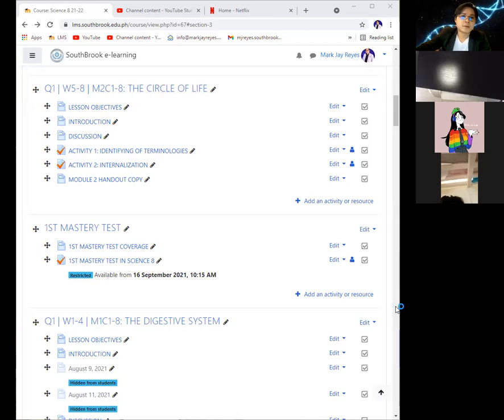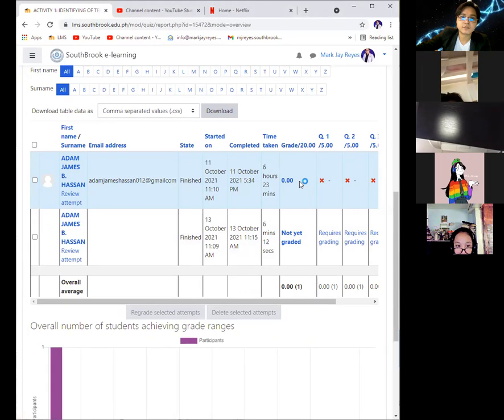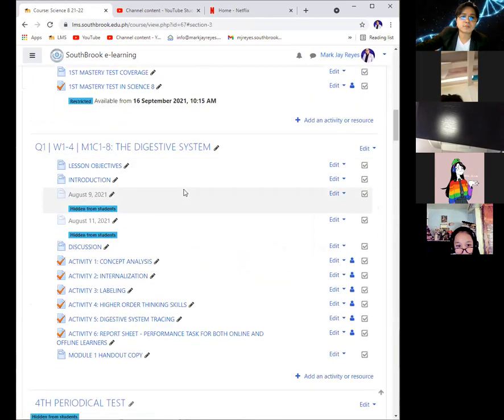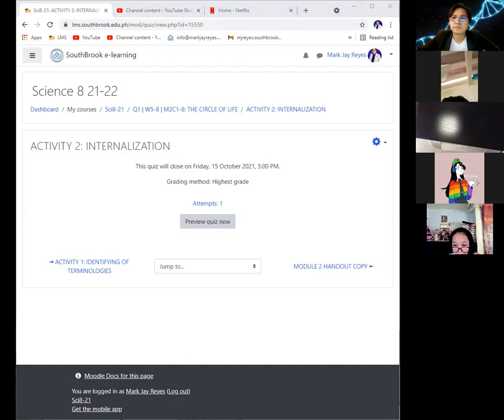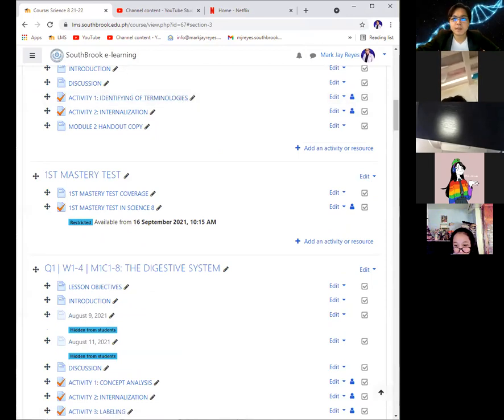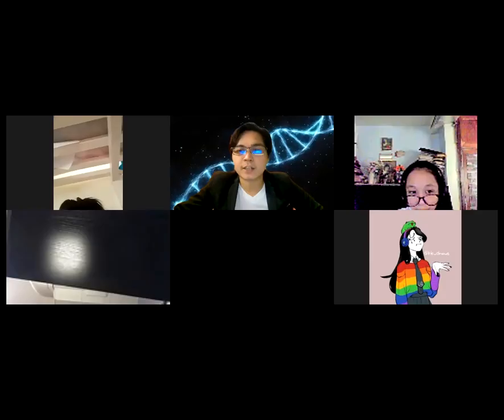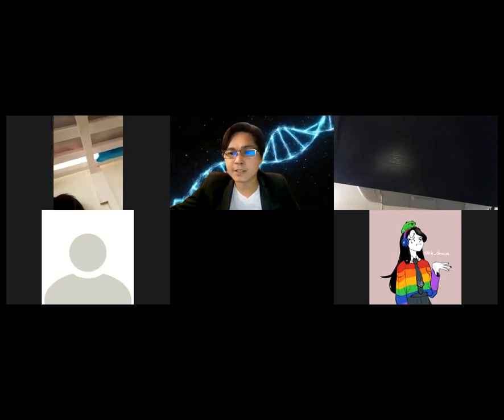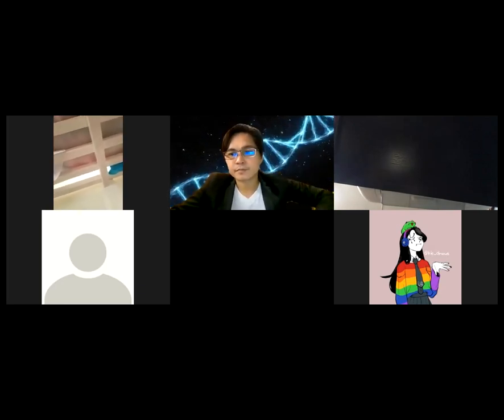Southbrook | Q1 | Science 8 21-22 | W5-8 | M2C4 | 11:00AM - 11:50AM